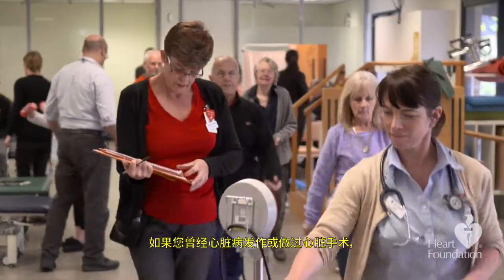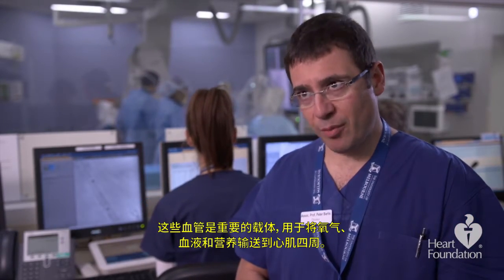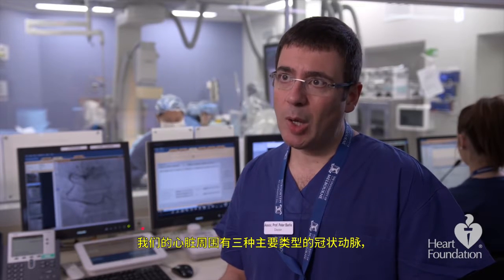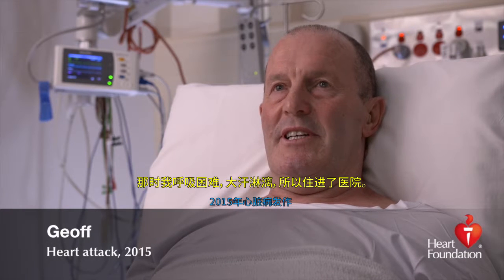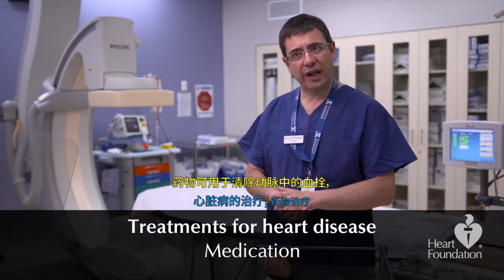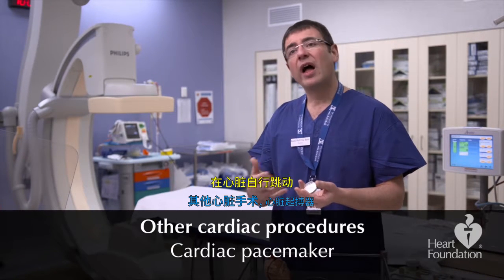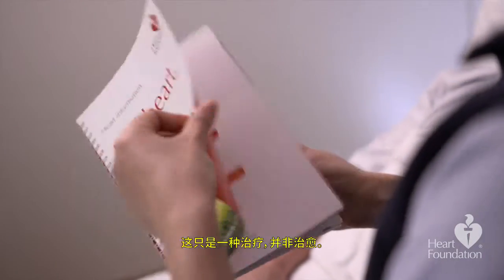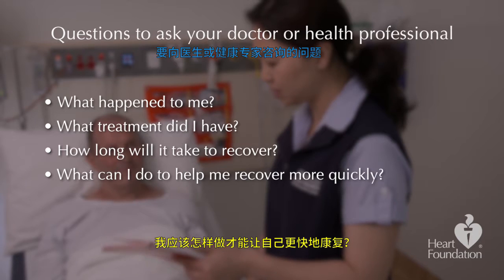Step 1: Know your diagnosis [MANDARIN]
了解你的心脏状况和治疗办法有助于你进行康复并打消你
的顾虑。